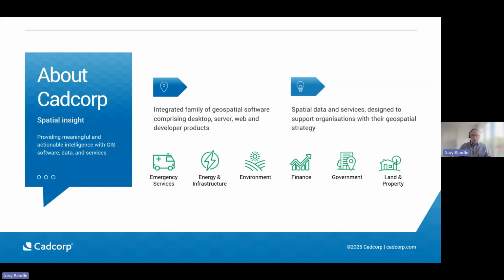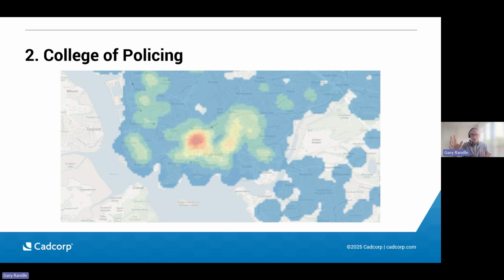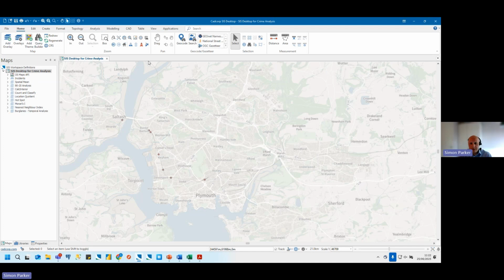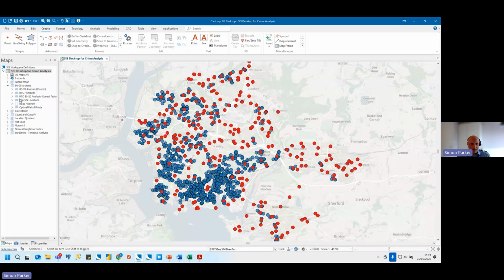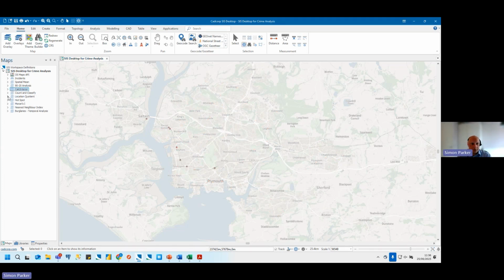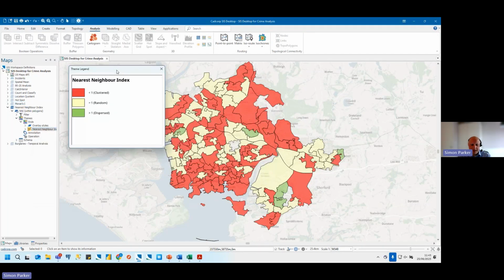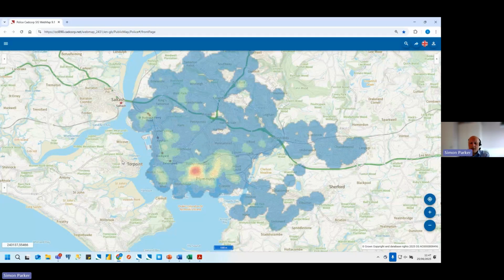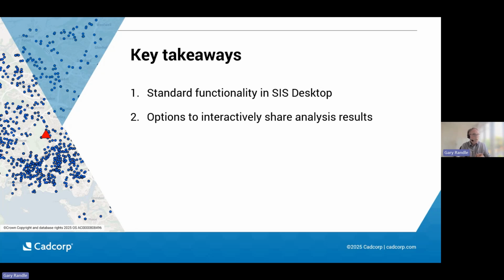[Webinar] Cadcorp SIS Desktop for Crime and Incident Analysis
An extensive range of spatial statistics functions and process operations is included as standard in Cadcorp SIS Desktop for crime and incident analysis.

This webinar explores this built-in functionality, which supports:
• Getis-Ord-Gi* (including space-time analysis)
• KDE (including weighted KDE and map subtraction)
• Spatial mean (including weighted spatial mean)
• 80-20 analysis
• Count and classify
•Temporal Analysis
• Street segment analysis
• Location quotient
• Routing analysis
• Distributing spatially related data to brief officers on the beat